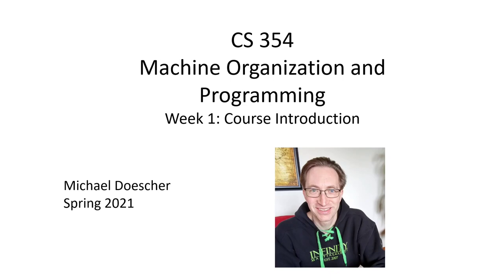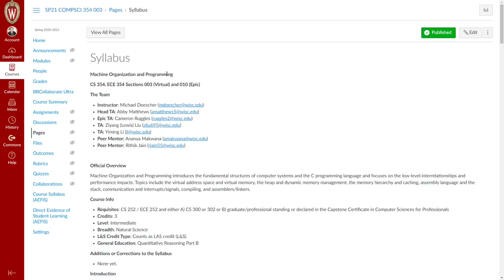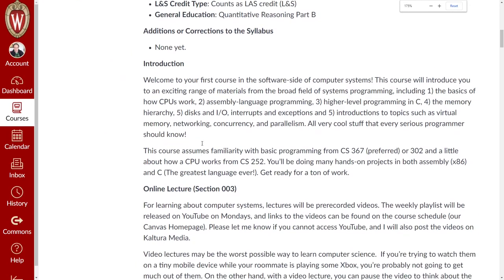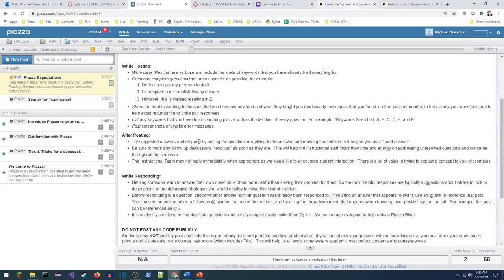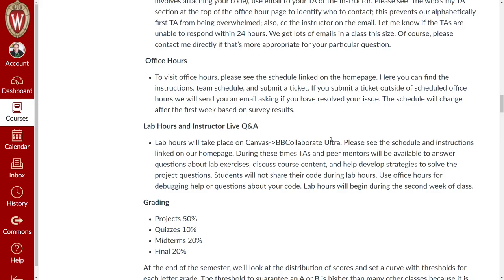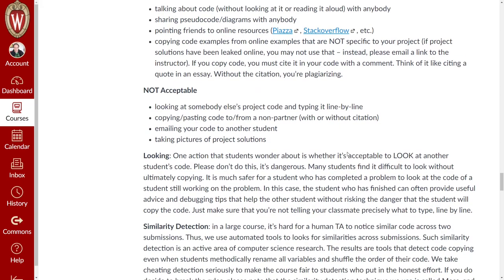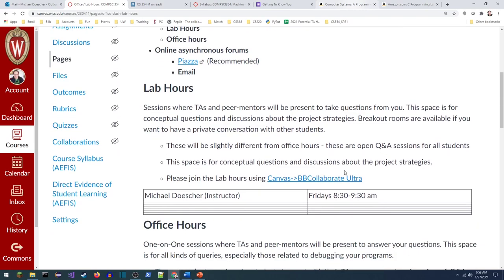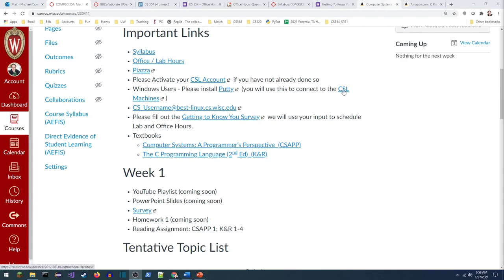CS 354 Machine Organization and Programming: Week 1a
Spring 2021
UW-Madison

Syllabus
Course Logistics